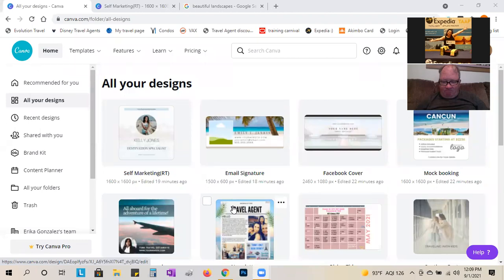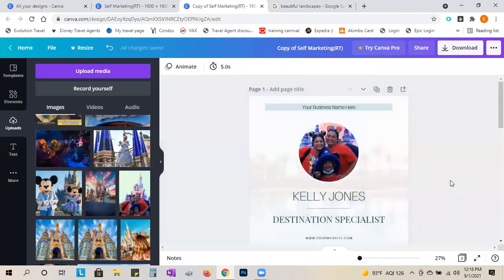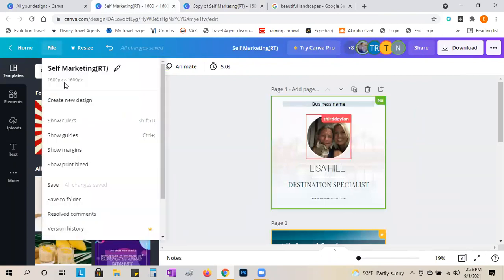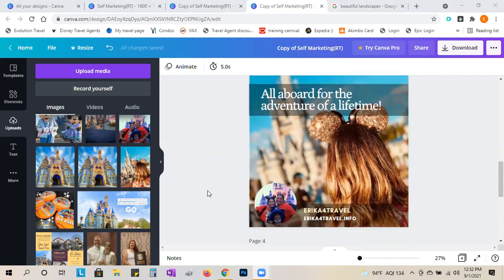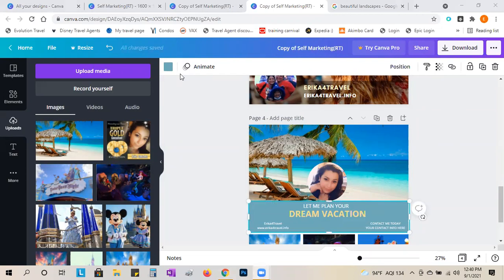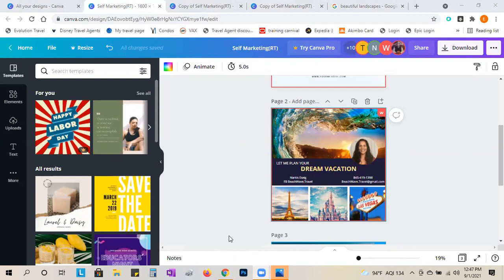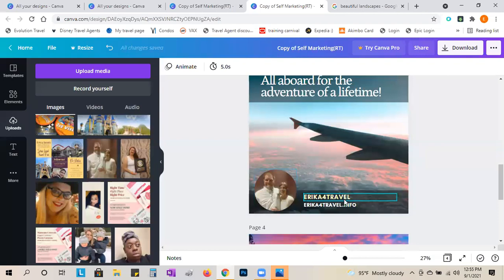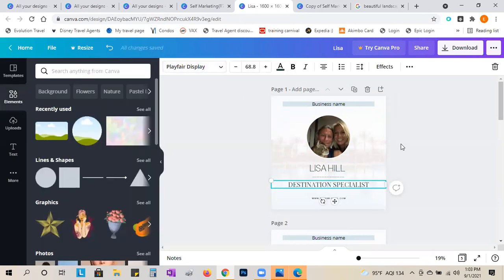Self Marketing Templates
Come following allowing with Erika Gonzalez as she shows you how to use canva and a self marketing template.

PLEASE MAKE SURE YOU MAKE A COPY FILE AND NOT USE THE ORIGINAL TEMPLATE.